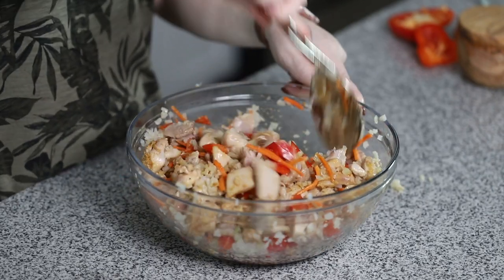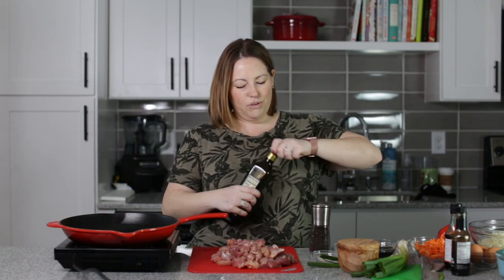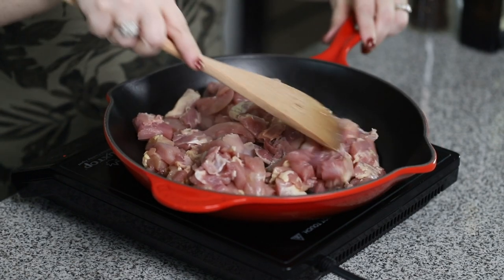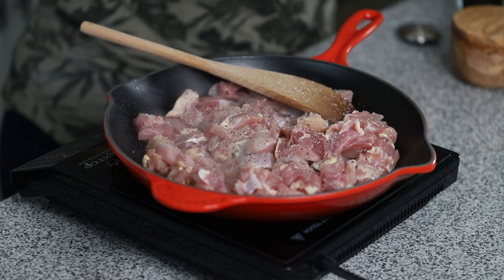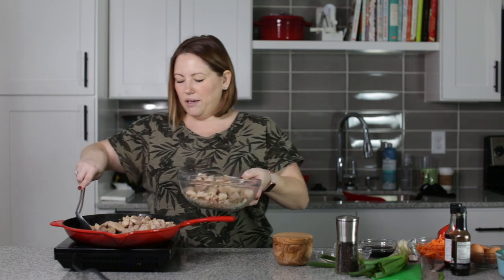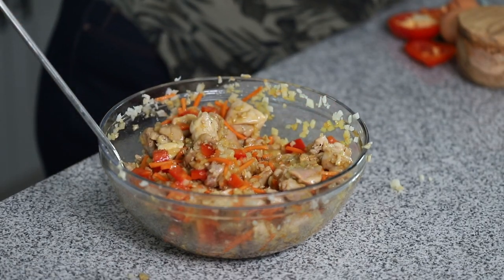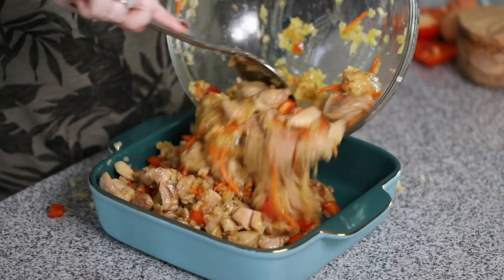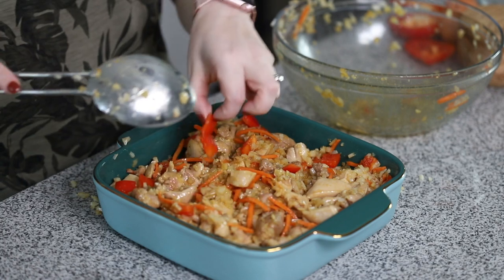Keto Fried Rice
Cauliflower Chicken Fried Rice is an easy weeknight meal that is full of veggies and uses cauliflower instead of white rice!

This Cauliflower Chicken fried rice casserole is like comfort Chinese food but without all of the carbs! This keto recipe is full of veggies but your kids will never know that it is cauliflower instead of white rice! Feel free to fill your bowl with this low carb casserole and have zero guilt.

Prep Time: 10 minutes Cook Time: 30 minutes Total Time: 40 minutes Servings: 4 Calories: 220kcal

INGREDIENTS:
1 tbsp avocado oil
6 Boneless skinless chicken thighs cut into 1 inch pieces
2 Carrots, diced (or 1/2 cup shredded)
1/2 Red bell pepper diced
1 12 ounce bag of riced cauliflower or a head of cauliflower riced in the food processor
1 tsp onion powder
1 tsp garlic powder
2 tsp minced ginger or ginger paste
1/4 cup Soy sauce or coconut aminos
1 tsp Fish sauce
1 tsp sesame oil
3 eggs beaten
2 scallions sliced

INSTRUCTIONS:
Pre-heat oven to 375 degrees.  Add avocado oil to a skillet on medium high heat.  Add the chicken thighs, season with salt, and sauté chicken until browned (in 2 batches if necessary).
Remove the chicken from the pan and add to a large bowl with the cauliflower rice.
Add the remaining ingredients, except scallions, to the bowl with the rice and chicken.  Stir to combine.
Add the mixture to an 8x8 casserole dish and bake for 30-40 minutes, or until the eggs are set.
Remove from the oven and garnish with sliced scallions
JENNIFER'S TIPS:
Since I serve my food to kids and I am a kid when it comes to spice, I didn't put anything spicy in the recipe.  You could definitely add some Sriracha if you like spice.
NUTRITION:
Calories: 220kcal